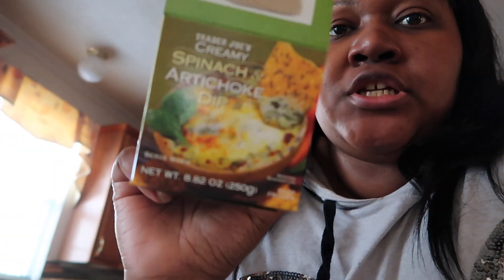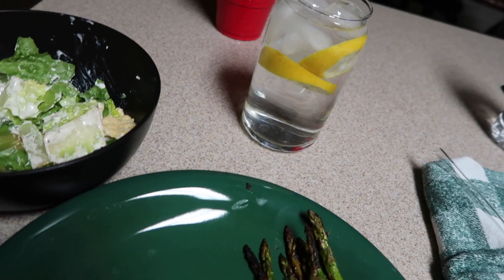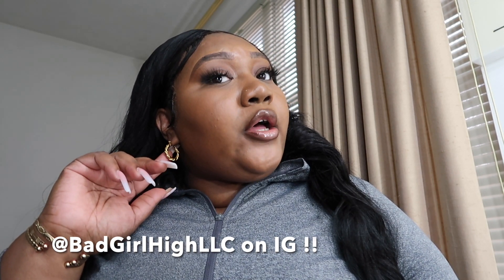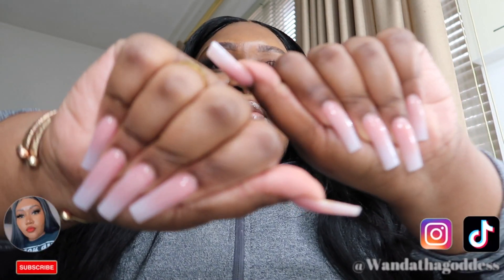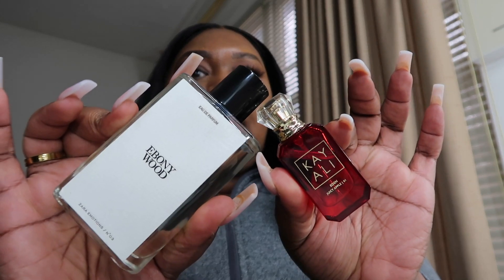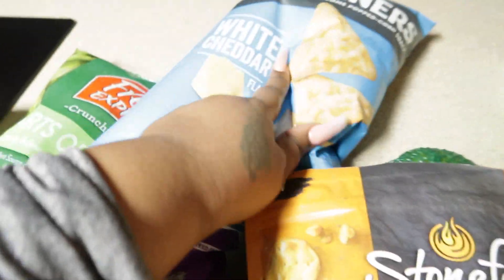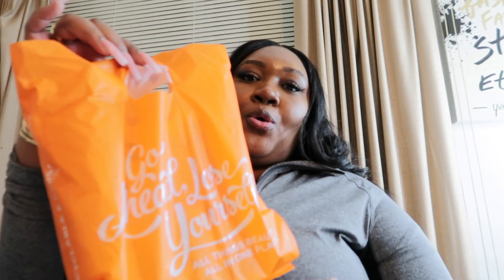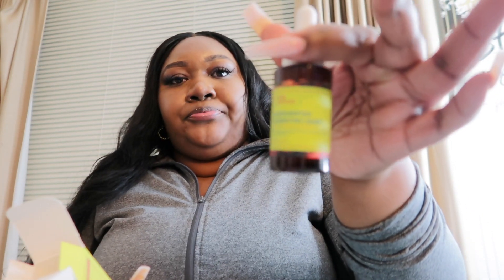VLOG | LET'S GO SHOPPING | NEW NAILS | CREATING CONTENT | GROCERY HAUL.. AGAIN | WandaThaGoddess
Hey Homegirls welcome back to another vloggy vlog. Outtie!!

Stalk me..
IG & TIKTOK: WandaThaGoddess